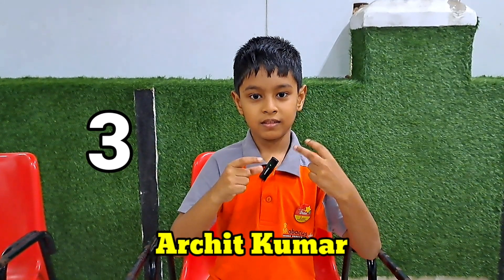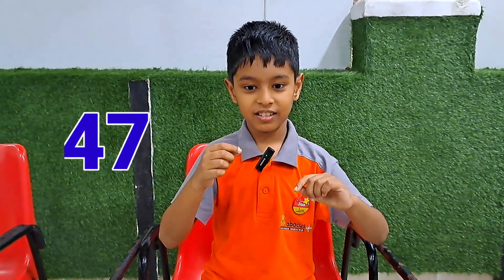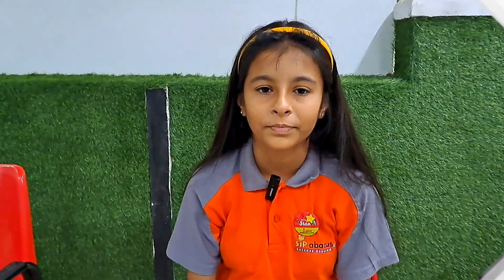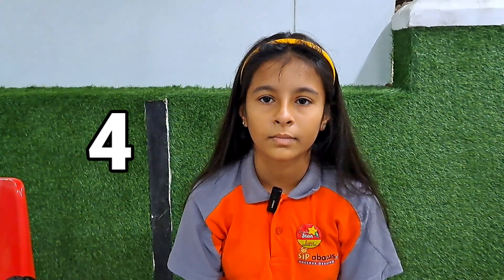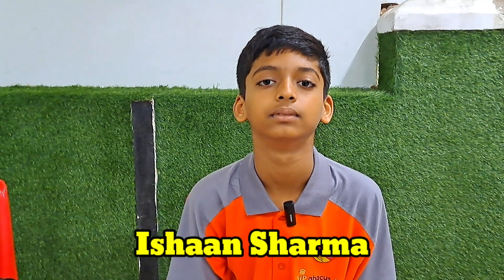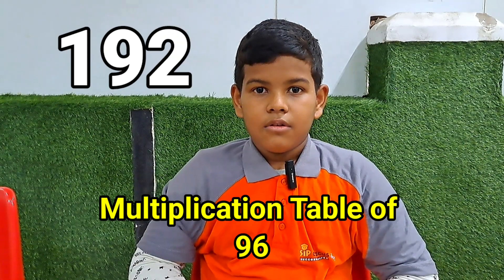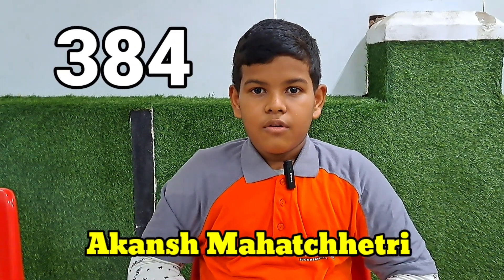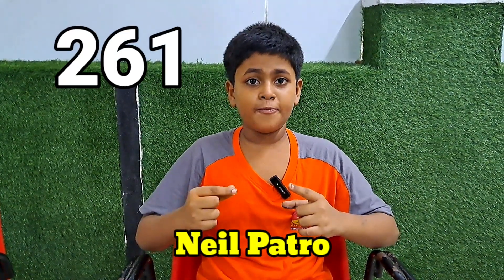Sip Abacus Kids Show Incredible Proof of Brand Promise#Vasai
These children will showcase how to calculate visually. Unbelievable way of calculation, while most percentage, of children find numbers and math very difficult! Abacus learning is one of the best ways to improve arithmetic skills and number fluency. Abacus math also helps develop an interest and passion in math for many students as their confidence and understanding grows from an early age. After all, most students prefer the subjects they perform well in!
Abacus learning has made it easy to calculate basic arithmetic operations like subtraction, addition, division, and multiplication. It's an enhancement tool for mental operations as it helps in learning math operations from the very basic to the quite complex.

How does Abacus learning help the students?

Counting numbers with fingers and hands was the method used before the application of sticks and stones. Later beads – 'The abacus' – was invented and it is the most creative way to count numbers easily and quickly. Many countries across the world used the abacus to teach basic calculations. As an advanced form of learning math, many schools, especially in Asia, use abacus in both primary and secondary classes. It's been proven as one of the most effective methods for young learners to do mental math.
Abacus learning not only helps with the basic calculations like addition, multiplication, subtraction, and division, it also helps in effective counting of decimal points, negative numbers, etc.

Importance of Abacus training

When students learn to use an abacus, they use their hands and a tool with beads to calculate numbers. It is believed that the movement using fingers gives them an opportunity to activate the brain sensors. The activity in the right hand helps them to coordinate and the left side of the brain and vice versa. This brings several benefits to the brain.

SIP Abacus Vasai
Mumbai